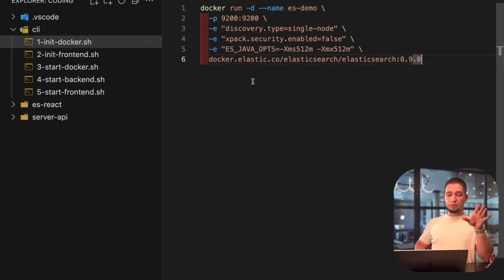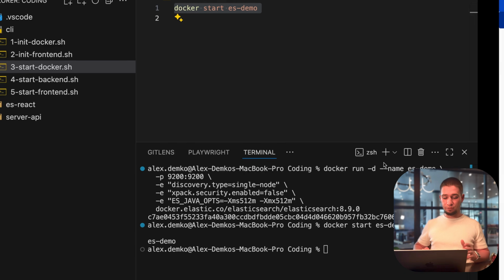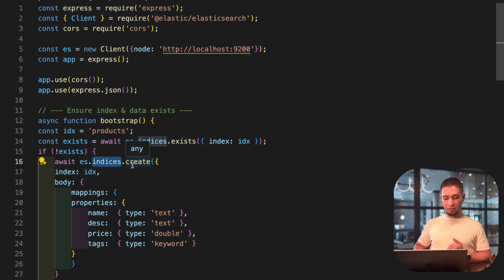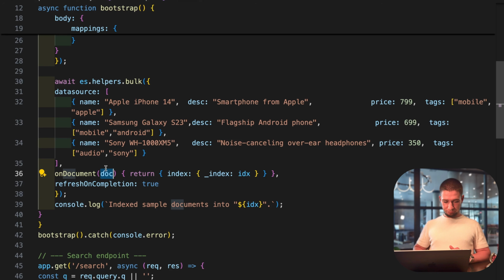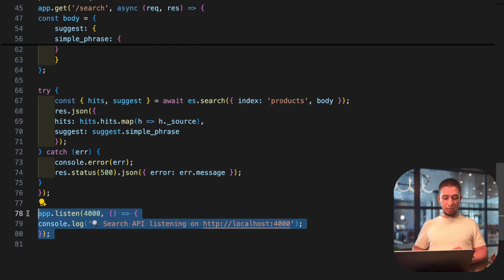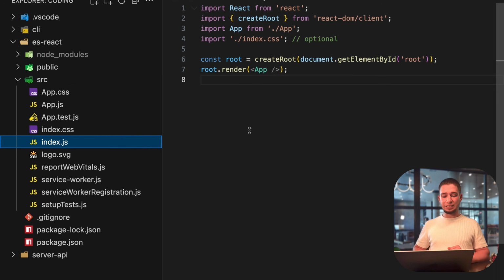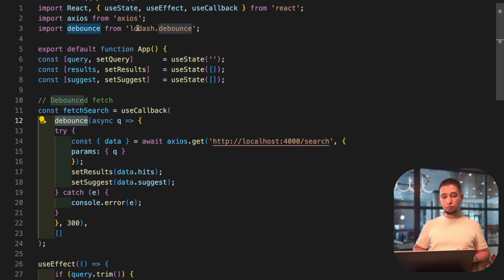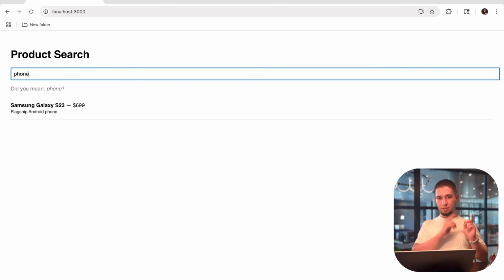Elasticsearch Explained: Build a Fast Search App with Node.js & React! 🚀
Ever wondered how Elasticsearch powers blazing-fast searches? 🤔

In this video, we explore Elasticsearch — a scalable NoSQL system built for lightning-fast search and real-time analytics! You'll learn how its indexing works, why it beats traditional databases, and where it shines in modern apps 💡

We build a full-stack search app from scratch using Elasticsearch with Node.js (backend) and React (frontend) — covering data bootstrapping, API integration, scalability, and debouncing for performance ⚡

Perfect for backend, frontend, and full stack developers looking to master search! 😌

Sections:
0:00 What & Why Elasticsearch? 📊
0:31 How Elasticsearch Works (Indexing & Scaling)? 🧠
3:33 Real-World Use Cases for Elasticsearch! 🌐
4:19 Project Setup: Docker, Backend & Frontend 📁
5:56 Configuring Elasticsearch: Security & Memory ⚠️
8:54 Building the Backend with Node.js & Express 🔗
11:37 Bootstrapping Initial Data & Indexing 📦
14:45 Implementing the Search API & Suggestions 🔎
18:42 React Frontend: Debounce & UI Logic ⚡
22:50 Live Demo & Testing! 🧪
24:51 Final Thoughts 🎉